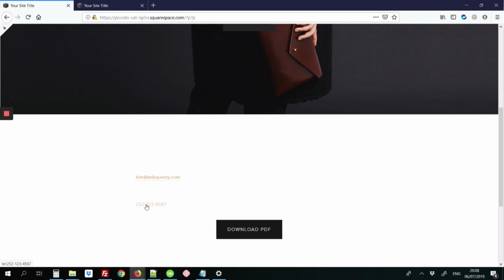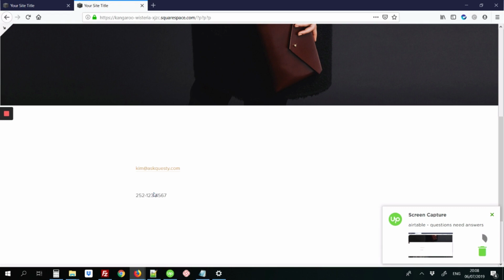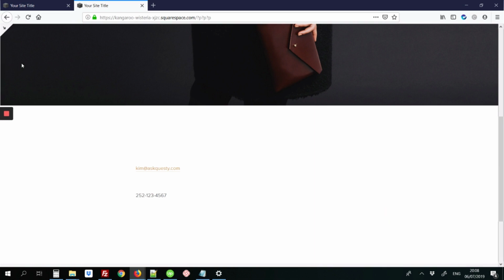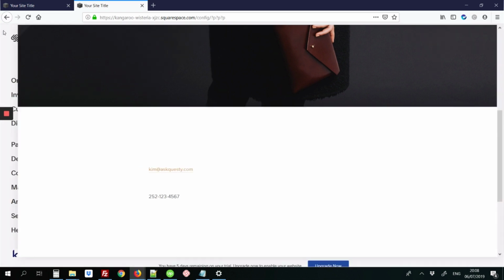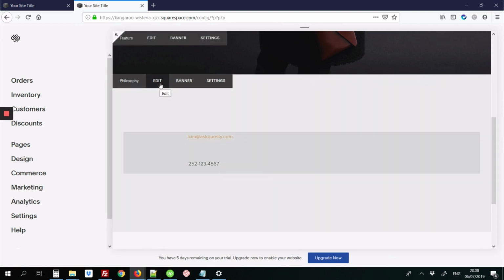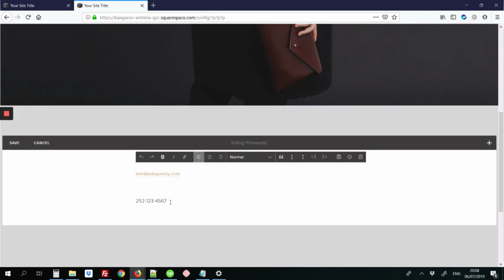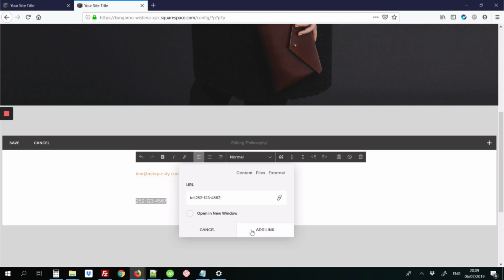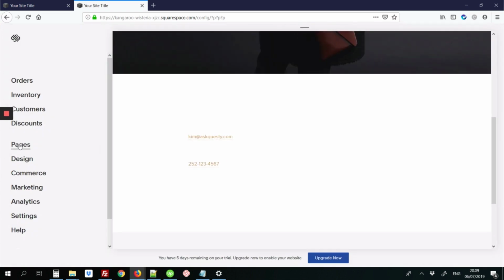Make Phone Number Clickable | Squarespace Tutorial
This is a Squarespace tutorial on how to make phone number clickable on a mobile device.

Our service is:

On-demand:
   Get help the same day
Affordable:
   Most answers cost only $5 - $25
Top quality: